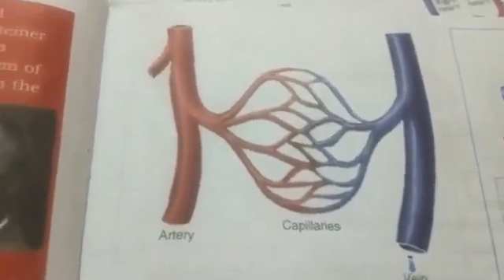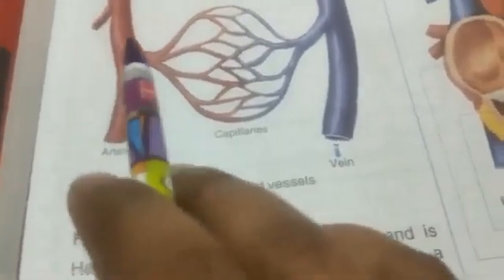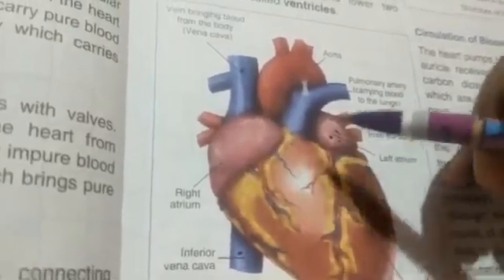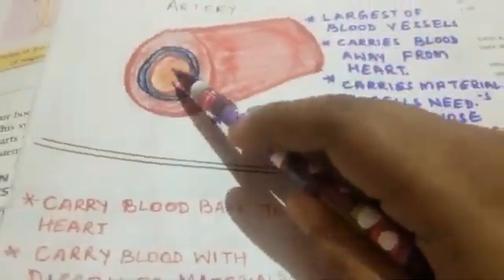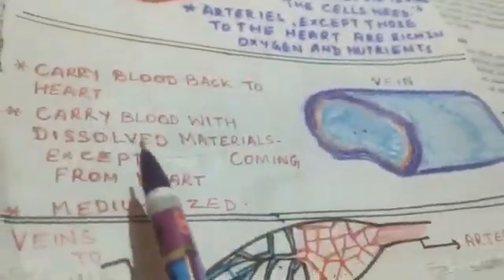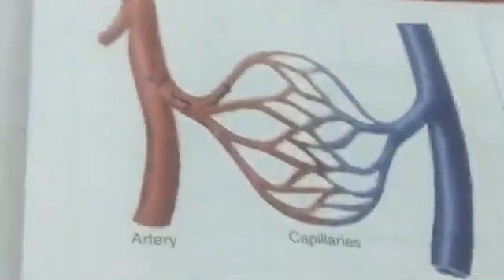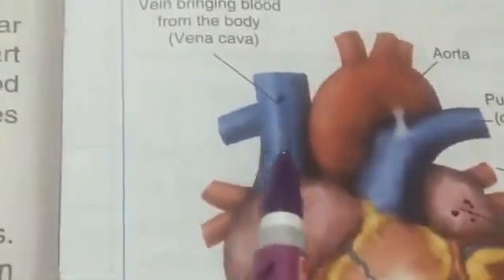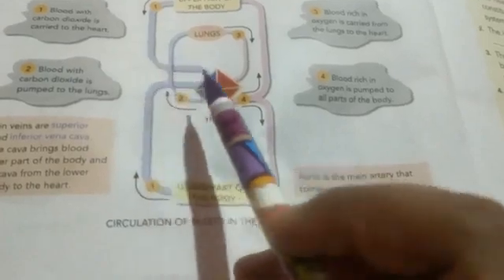Class 5 Lesson-1-Human Body-Circulatory System part-4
y2mate.com - Standard 5 Lesson-1-Human Body-Circulatory System part-4_IKYqv_owKIM_360p.mp4